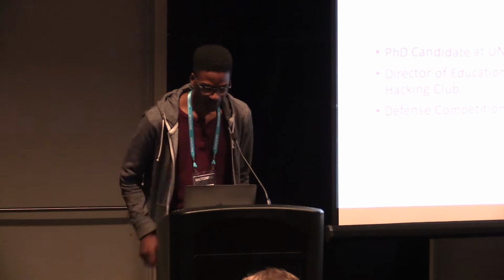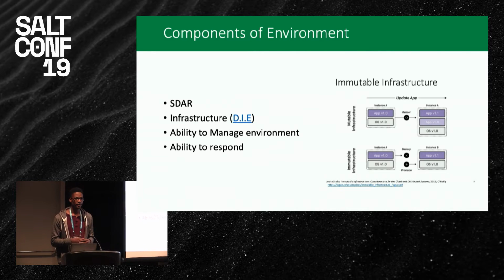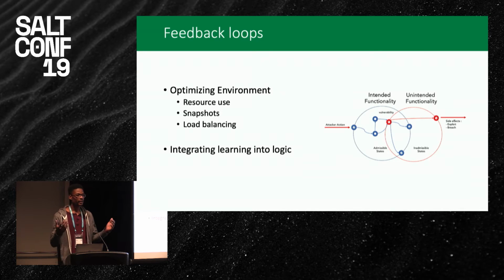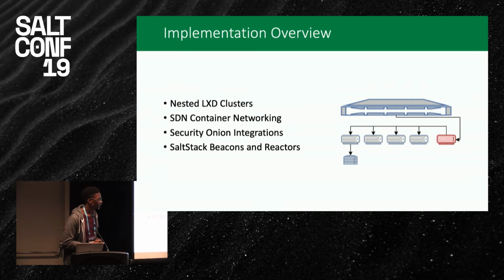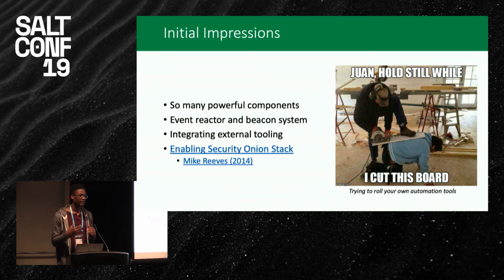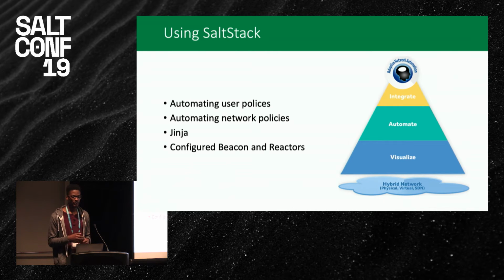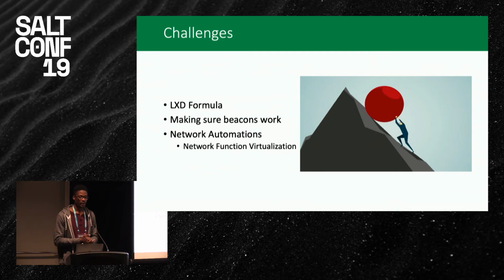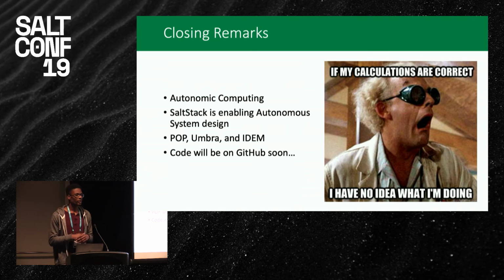University of North Carolina - Defense Automation: SaltStack in a BuzzWord Rich Environment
A SaltConf19 breakout session by Trevon Williams, University of North Carolina PhD student. The goal of the his body of research is to combine software defined network (SDN), network function virtualization, and Linux containers (LXD) to create a programmable environment that introduces a higher a level of autonomic features. This proposed environment will address automated configuration and response in a plethora of environment/infrastructure OSI levels. Given the current centralized architecture of the software-defined network switch and controller integration, he is utilizing SaltStack to create an event-driven API to handle the container and network configurations when triggered by generically defined events.